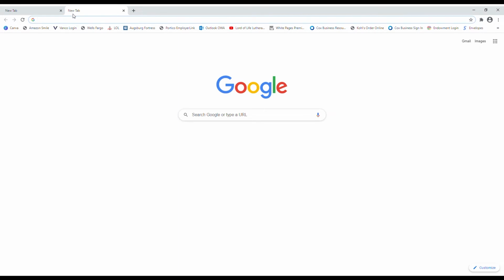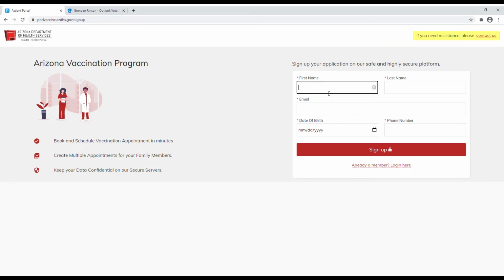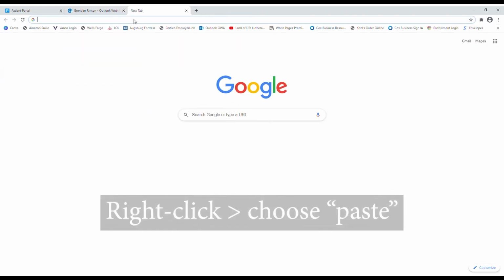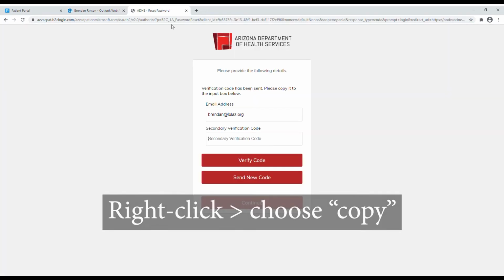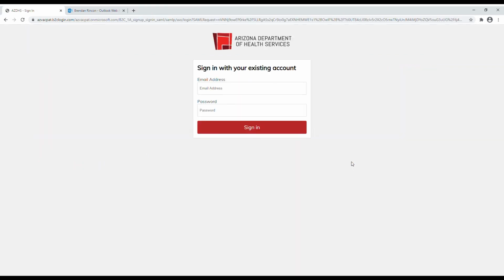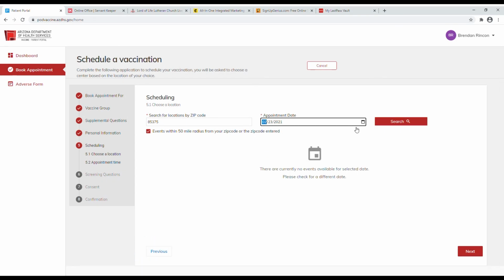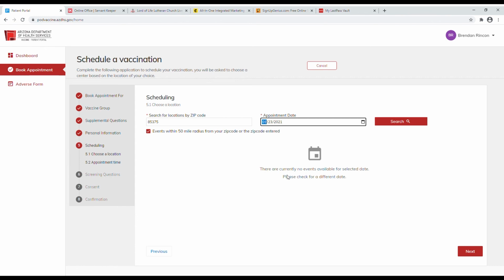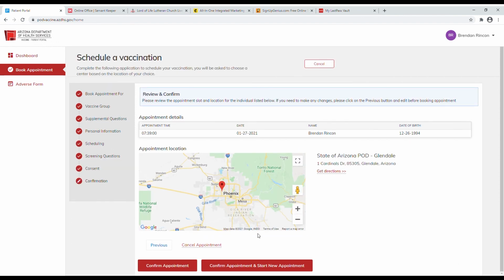COVID-19 Vaccine Registration Tutorial (Arizona)